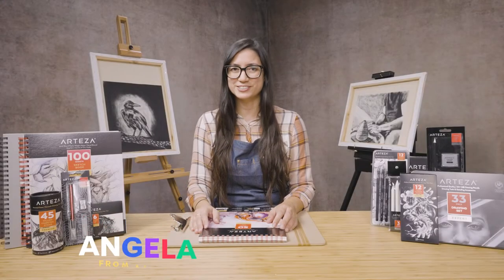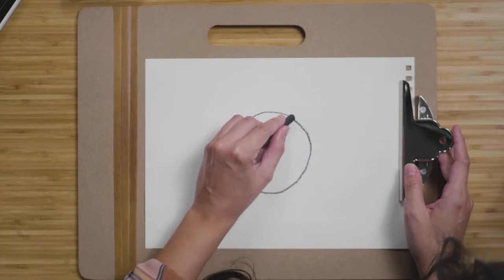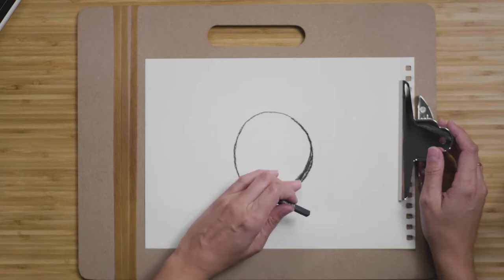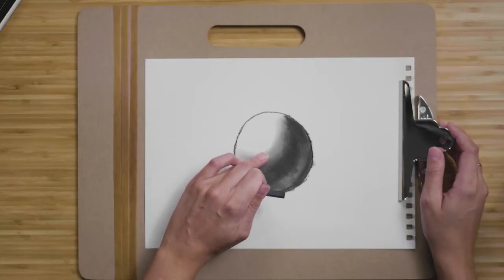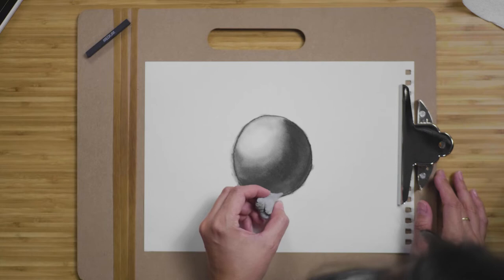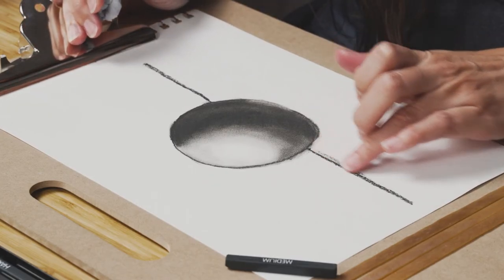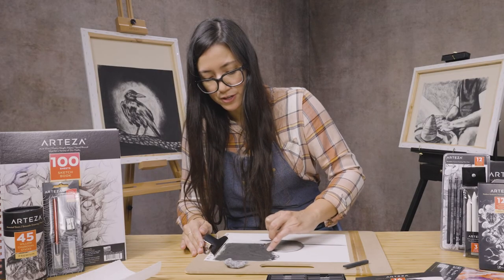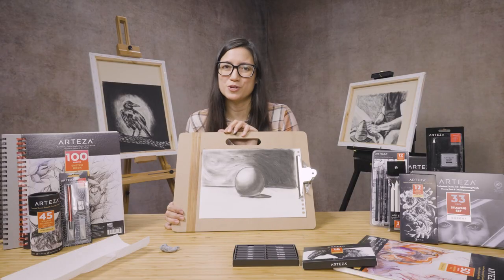Kids Corner | Arteza Charcoal Sketching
No need to be intimidated by drawing, Angela is here to help! ✏️  Break out the sketching tools and let's learn some drawing techniques together. Get your Arteza charcoal sets and some paper and let's follow along together.

Practice your understanding of shading and values with the help of Arteza sketching tools. Whether you're looking for a complete graphite kit complete with blenders and a sharpener or charcoal set with white charcoal, we've got you covered. These premium tools are perfect for artists of all levels, so anyone can use them to create. Shop Arteza and start practicing your shading skills today.